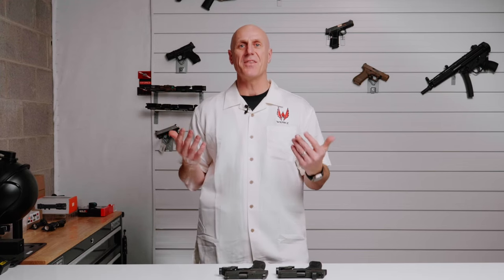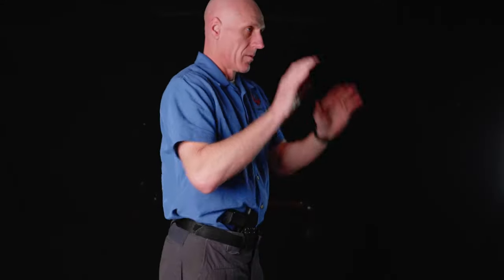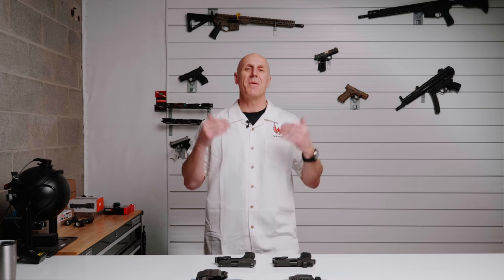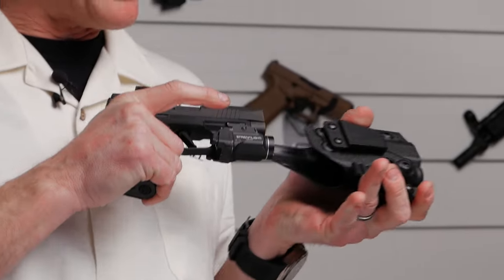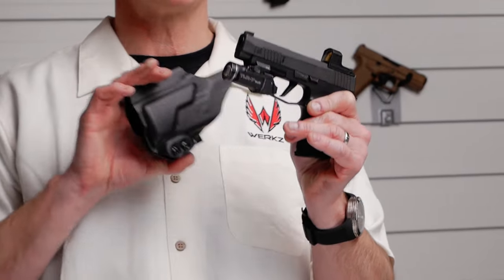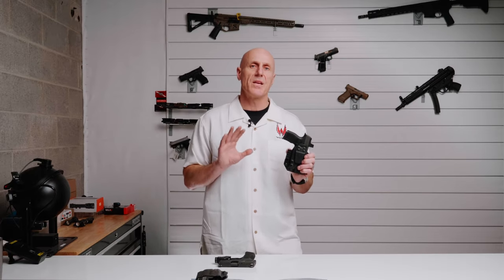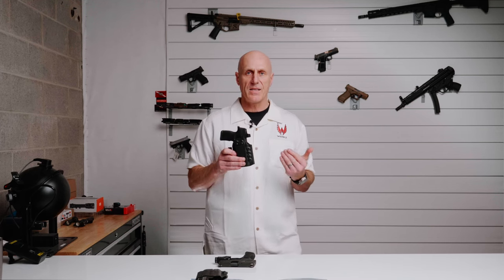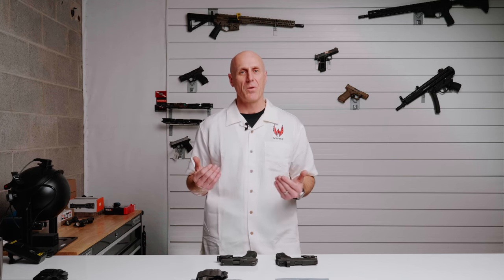Subcompact Light Bearing Holsters (FAQs!) All You Need to Know About Light Bearing Holsters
Werkz Holsters owner Shan presents all you need to know about subcompact light-bearing holsters and answers the most frequently asked questions.
➡️ Nylon and leather holsters are malleable and can accommodate more than one type of firearm and light combination while Kydex holsters are designed to fit a specific gun and light making retention and re-holstering a bigger priority than general comfort.

Shan discusses the design decisions behind Werkz Holsters, how they function, ways to modify them without sacrificing the integrity of the design, and an overall view of the differences between standard holsters and subcompact light-bearing holsters.
➡️ From adjusting and accessorizing to the functionality of the design, this video has everything you need to know about subcompact light-bearing holsters.

⏰ Chapters:
00:00 - Introduction
00:39 - Does it fit my pistol and light?
02:24 - Does it fit my aftermarket rail?
04:07 - Why do I see an opening around the trigger guard?
06:01 - Will my light bearing holster "click" on holstering?
07:20 - What accessories can I use?
08:08 - How do I adjust retention?
09:12 - Why is a light bearing holster thicker or wider?
11:11 - Will a holster wear my pistol's finish?
11:56 - Can I remove the sweat shield?

Yes, that's 9 items. Accessories and adjustable retention were one topic in my original outline.